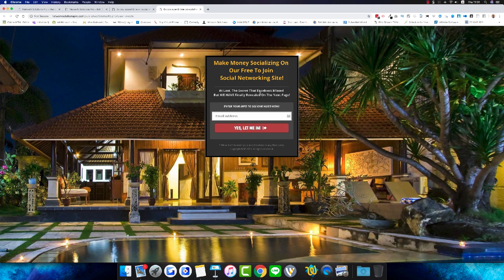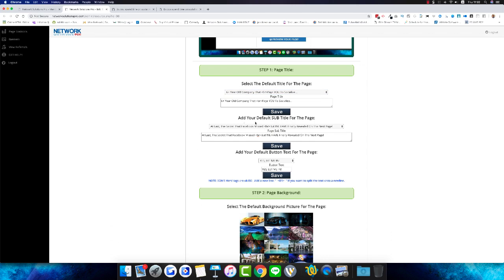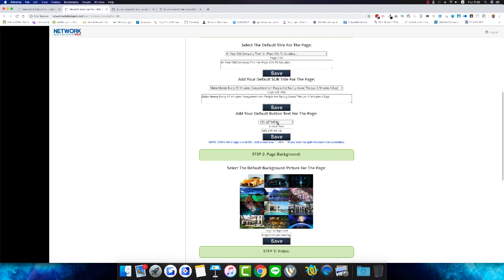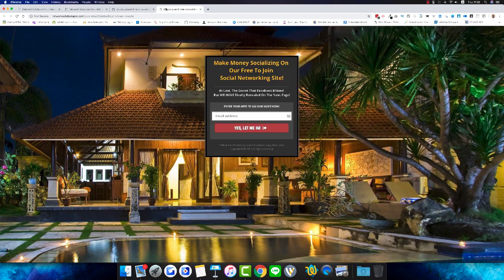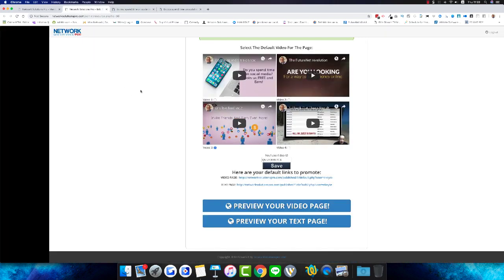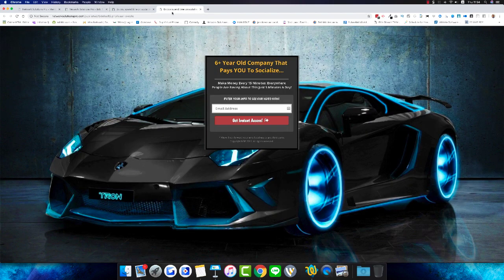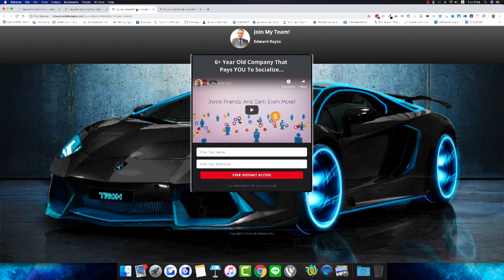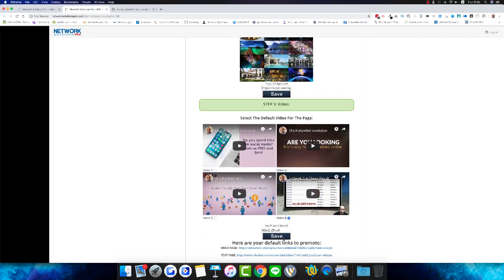Free Custom Landing Pages In Seconds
Free Custom Landing Pages In Seconds Join here:
Lock-In A Position In The Powerline And